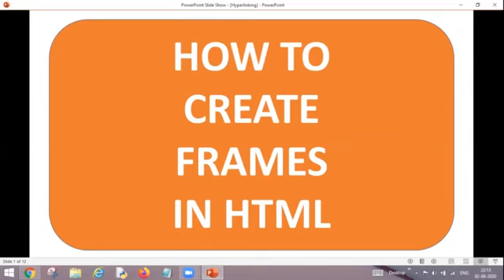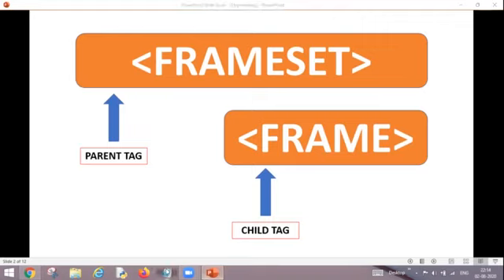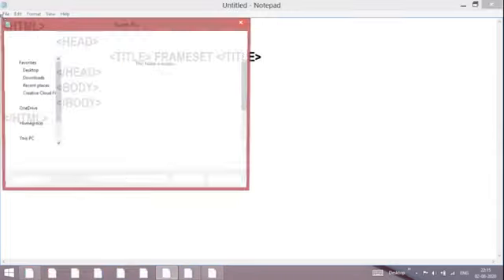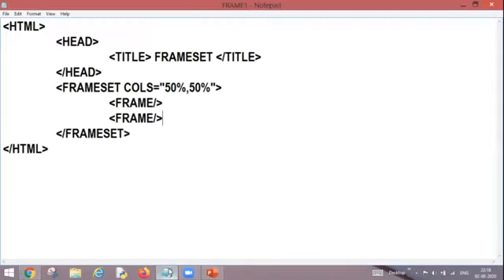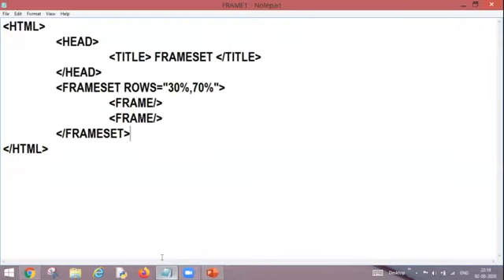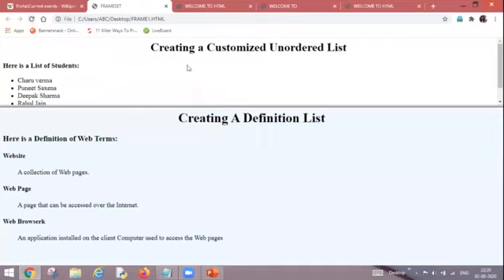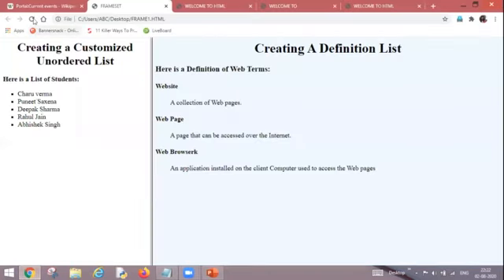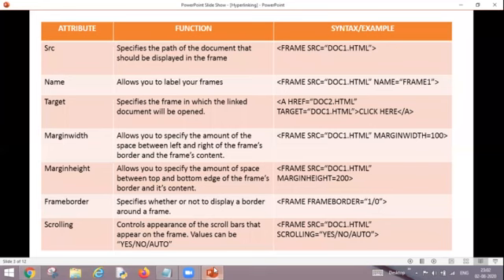HTML Tutorials || How To Create Frames in HTML || HTML Frameset and Frame Tag ||Part-1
HTML Frameset tag and Frame tag
How to create frames?
How to use rows attribute?
How to use cols attribute?
Frame tag is an empty
HTML Tutorials - Frameset tag (Part-1)